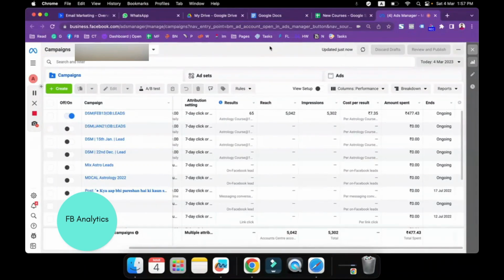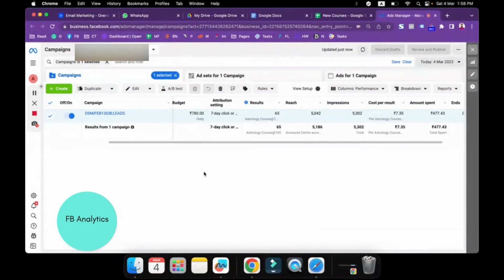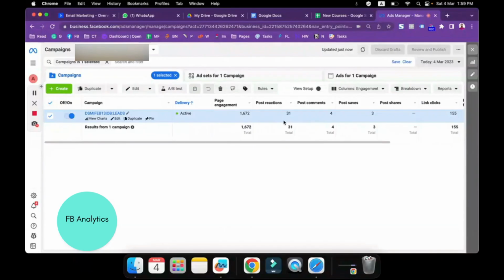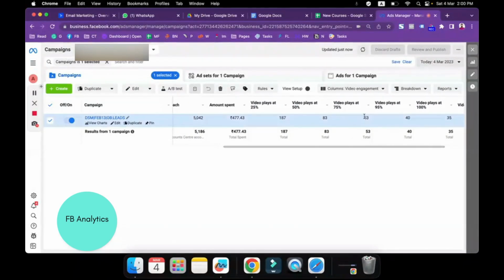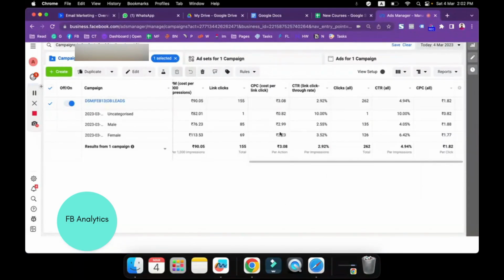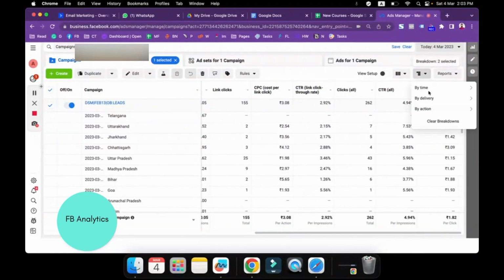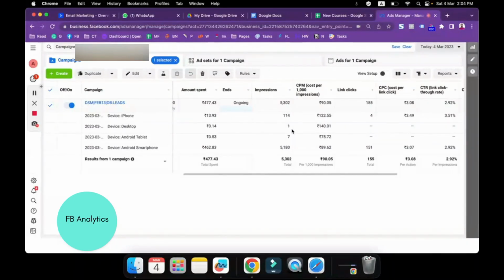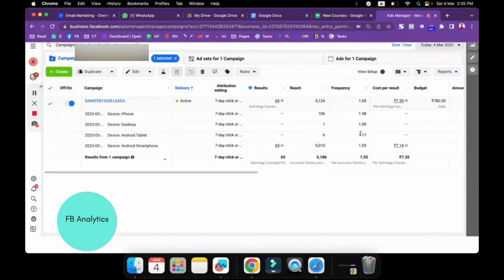How To Analyze Meta Ads Like A Pro 🚀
Learn how to analyze Meta Ads campaigns like a professional digital marketer.

In this video, you'll learn:
• Meta Ads Manager breakdowns
• Campaign performance analysis
• CPC, CTR & CPM explained
• Age, gender & device breakdowns
• Mobile vs desktop traffic analysis
• Lead generation campaign optimization
• Meta Ads reporting strategies

This tutorial is perfect for:
• Digital marketers
• Freelancers
• Beginners
• Media buyers
• Agency owners
• Performance marketers

 to NextScale Media 🚀

We create powerful videos about AI tools, digital marketing, online business, productivity, and smart ways to grow in the digital world.

Whether you're a creator, entrepreneur, freelancer, or someone looking to level up with AI and online income strategies — this channel is for you.

On this channel you'll learn:
• Productivity Systems
• Content Growth Tips
• Social Media & Advertising Insights